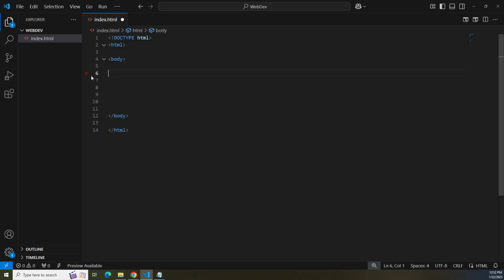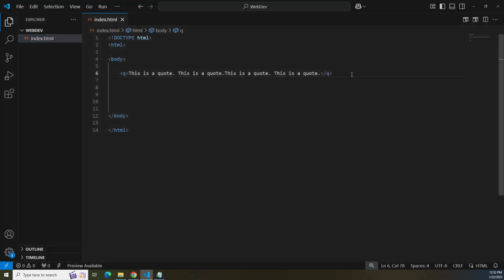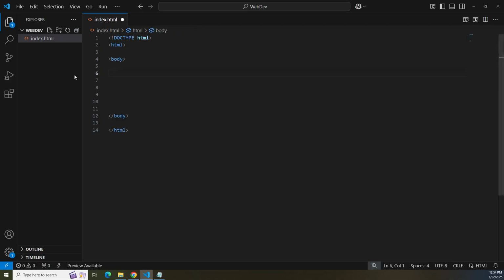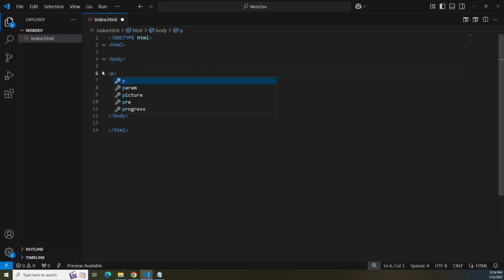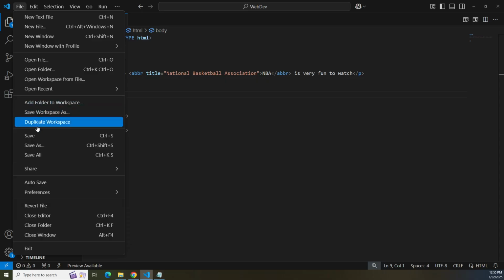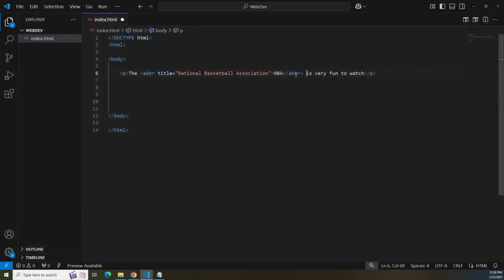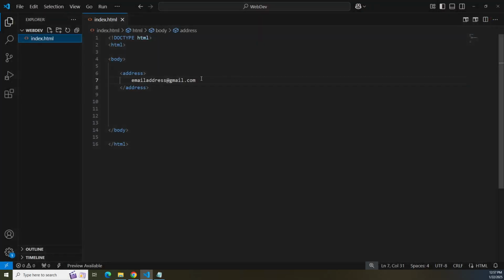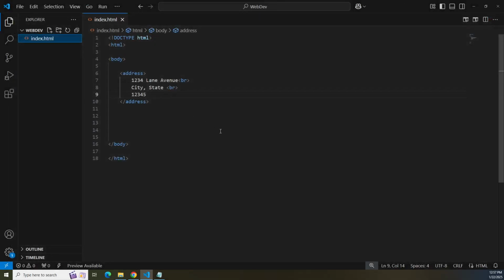HTML: Quote, Blockquote, Abbr, and address elements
In this video, I go over how to use the quote, blockquote, abbr, and address elements in your html webpage.